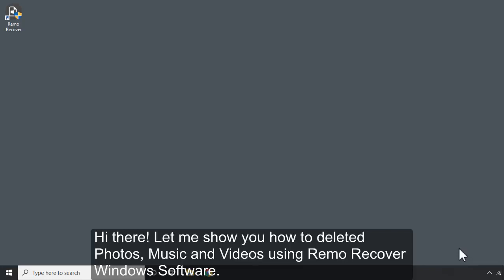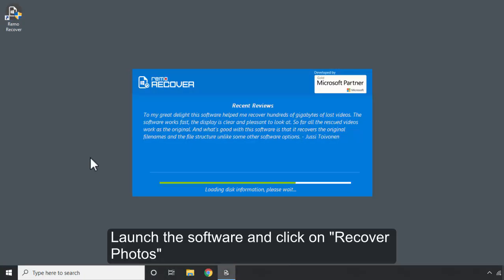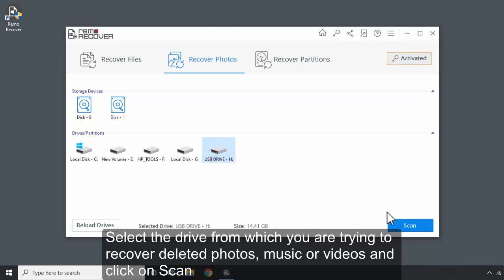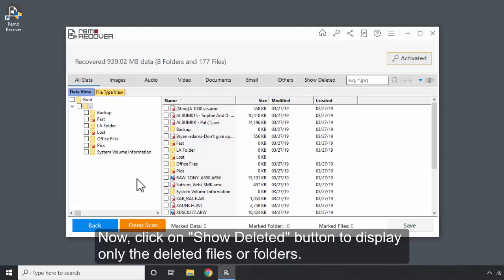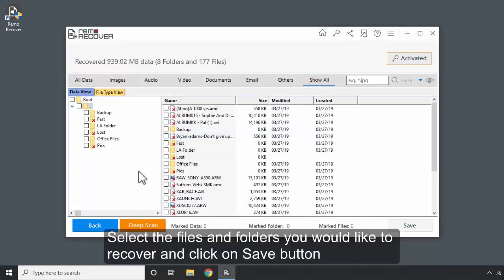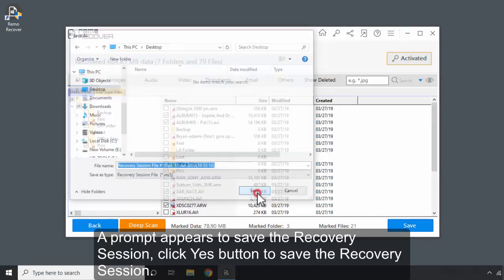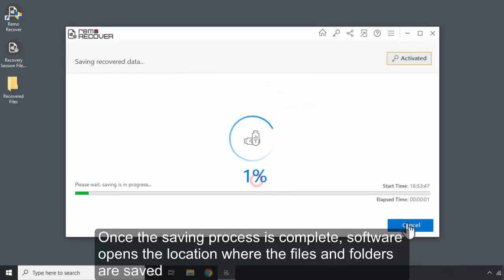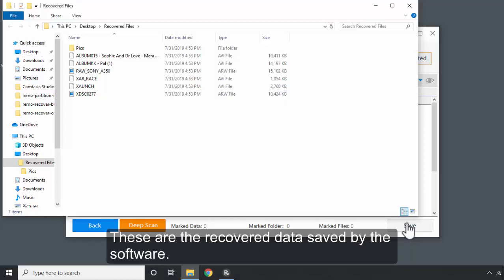How to recover deleted photos, music and video file types using Remo Recover Windows 5.0?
Remo Recover focuses mainly on Photos, RAW images, Music and Video file types. A huge list of media file types has been added to the software. The name media edition says it all. The product can recover deleted or lost media files types. In this video tutorial, we could see how easy it is to recover deleted media files.